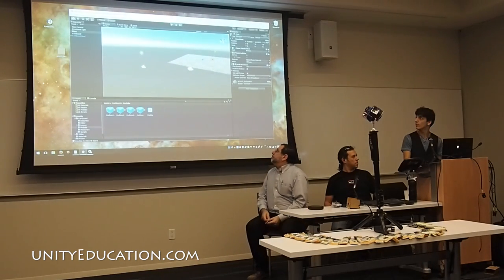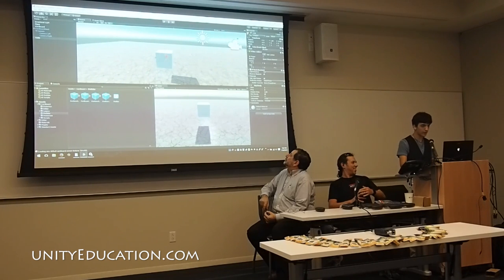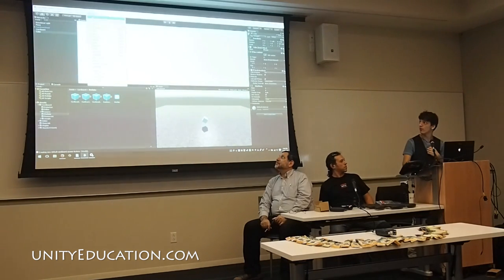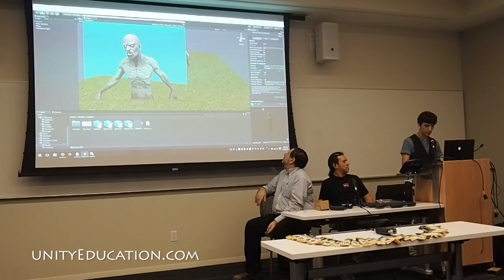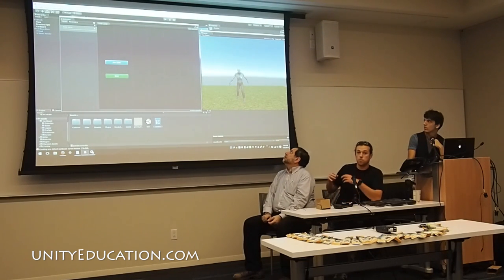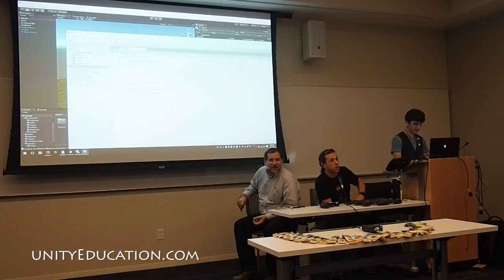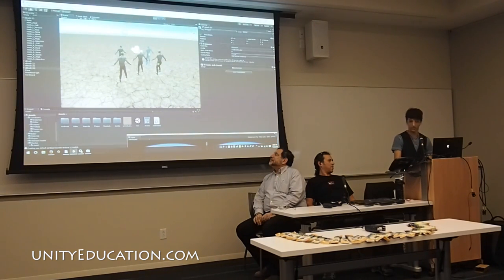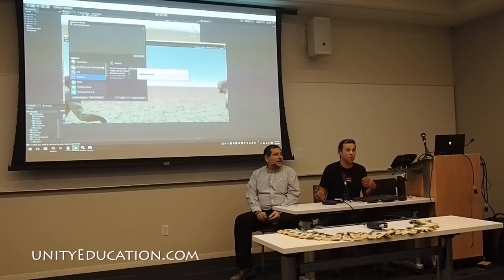Learn VR Development in 1 Hour - unityEducation.com + NYCVRU.com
Teaching the basics of Google Cardboard development in Unity.
to download the unity package project from this lesson.UnityEducation.com meetup + NYCVRU.com meetup